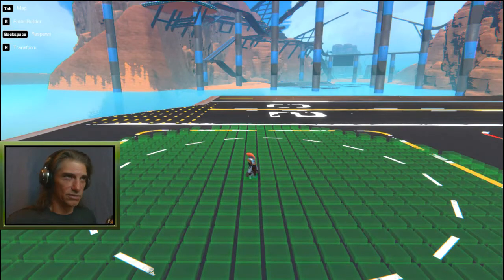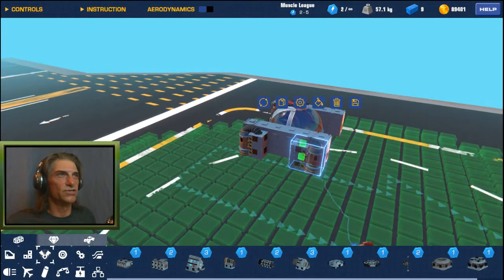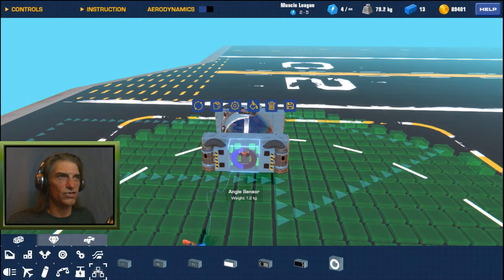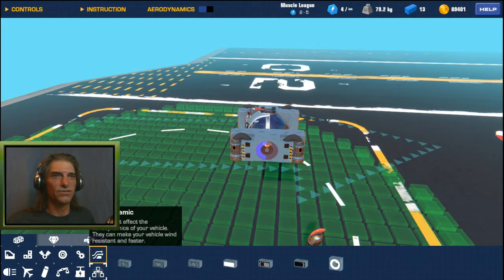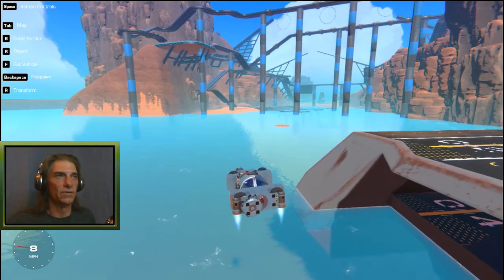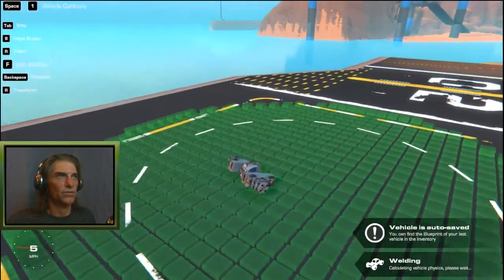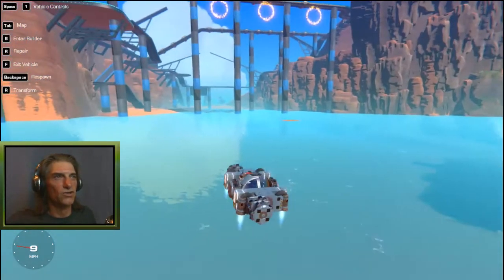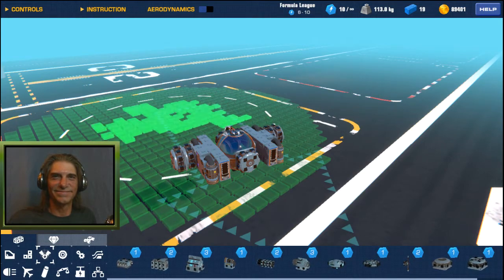Stability For All! How To Build a Stable Platform with ThatDomGuy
Welcome to another Episode of Trailmakers How To with ThatDomGuy!
In this episode I show you how I build a Stable Platform, to use in many different types of builds!